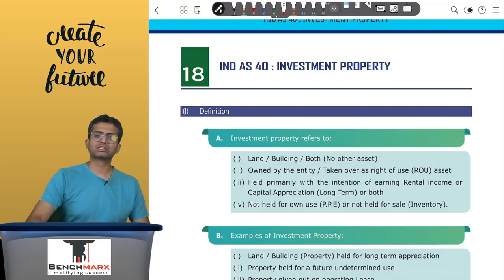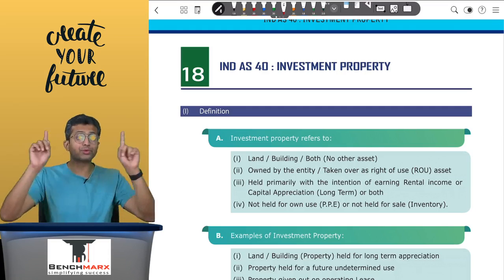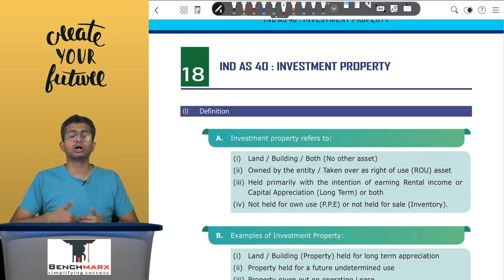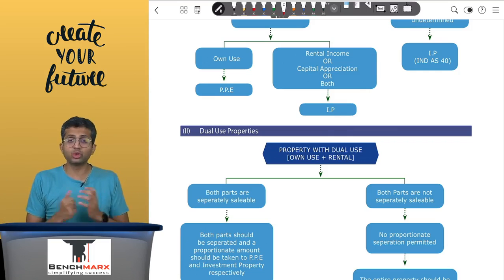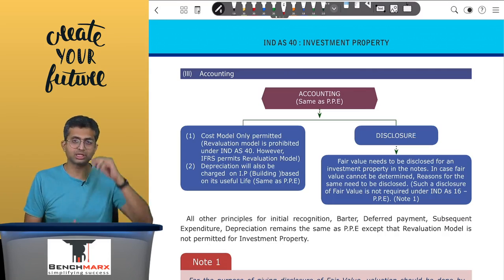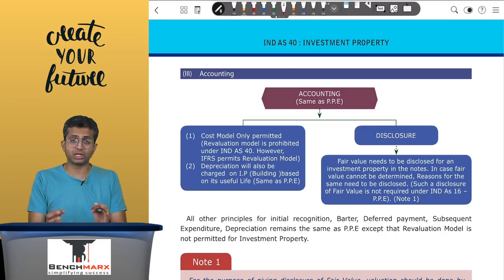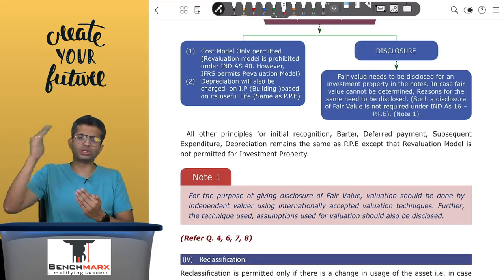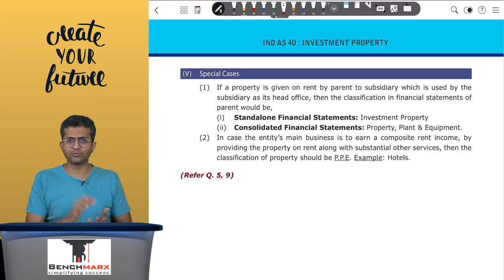IND AS 40 (ENGLISH) INVESTMENT PROPERTY | FR SHIELD REVISION MAY / NOV 23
(CA BHAVIK CHOKSHI - Final FR/SFM

00:00:00 Introduction
00:00:24 Definition
00:02:56 Dual Use Properties
00:04:16 Accounting
00:07:10 Reclassification
00:08:23 Special Cases